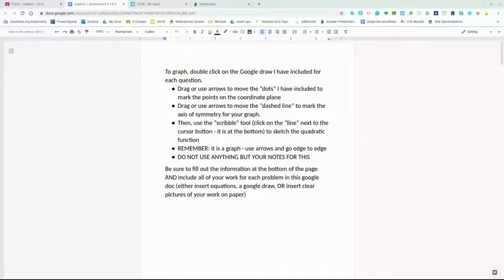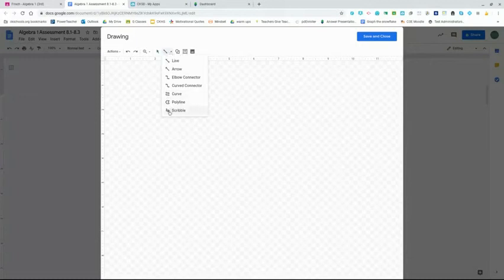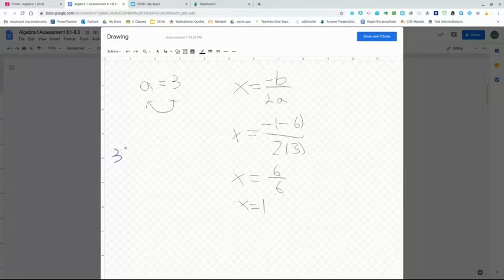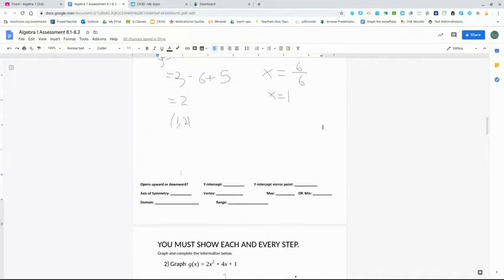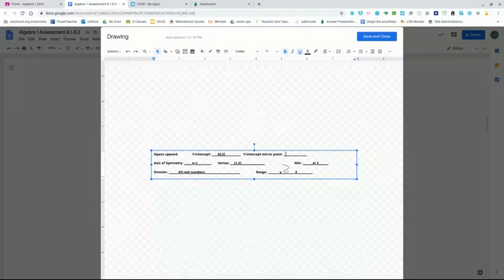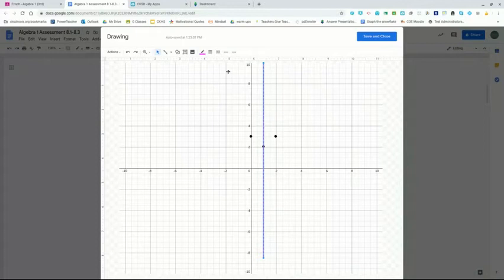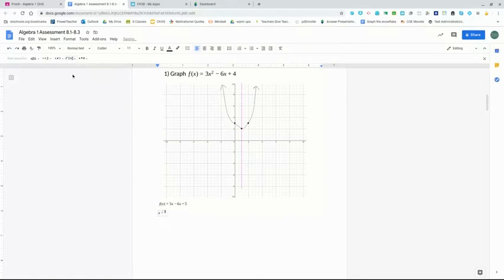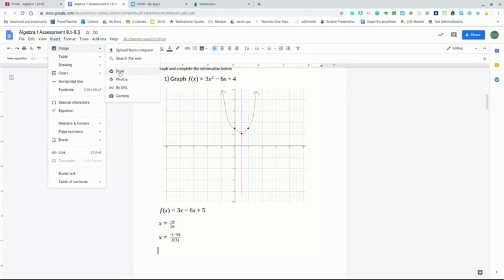How to Type Math and Graph into Google Doc